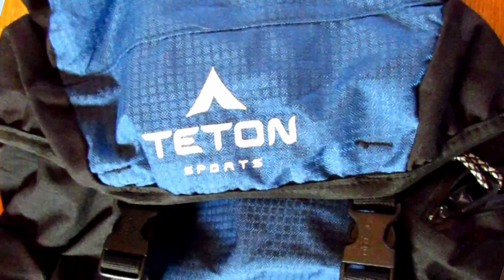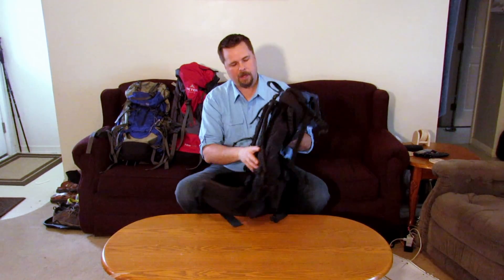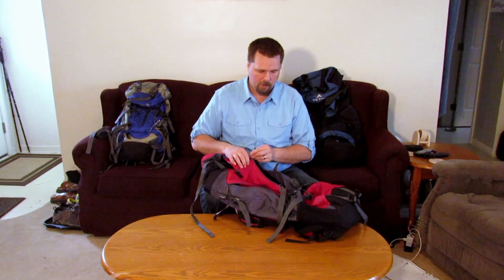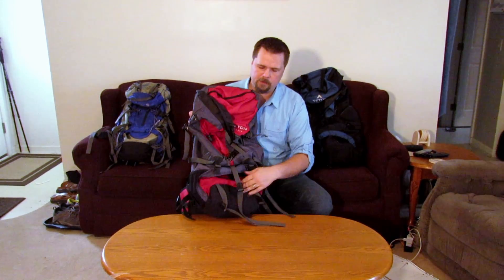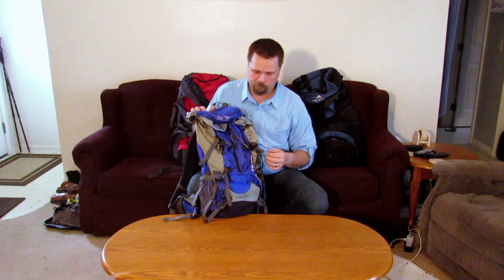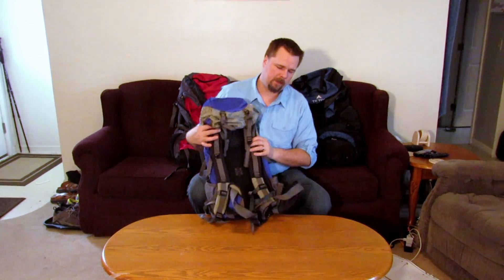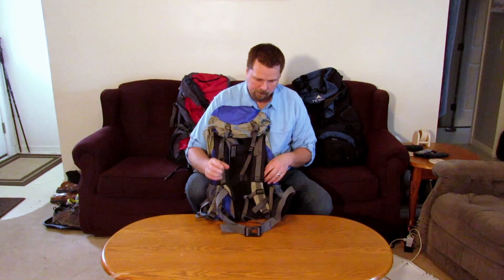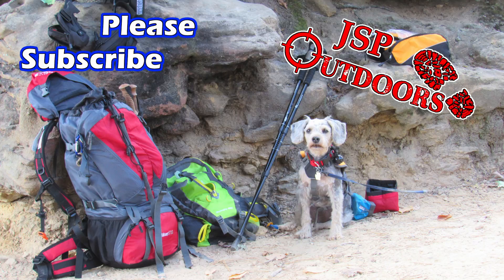3 Awesome Budget Backpacks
3 Awesome Budget Backpacks

Hiking shouldn't brake the bank. Here are 3 Awesome Budget Backpacks that will get you out on the trail. Teton and Outlander are two great products. I have used them thoroughly with out any issues. They are quality made and durable.